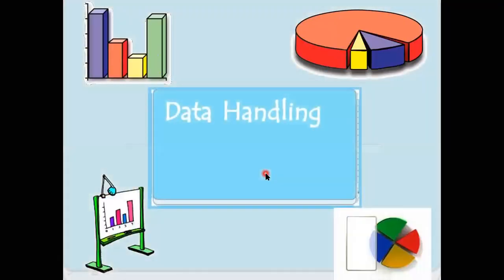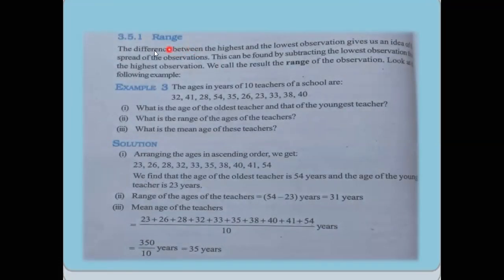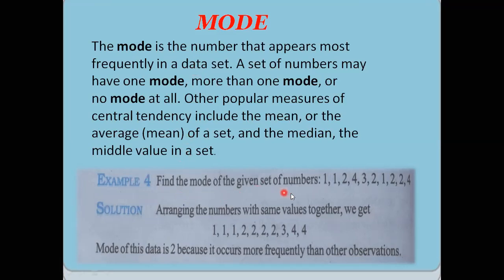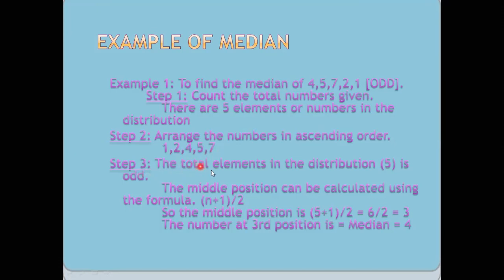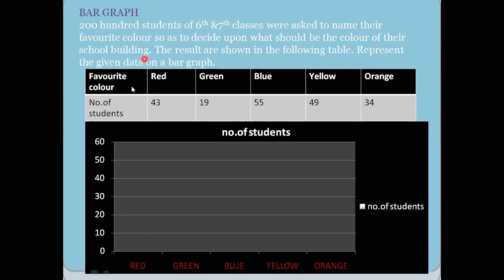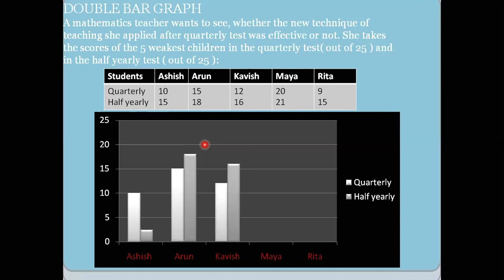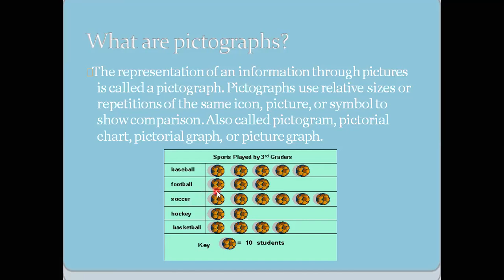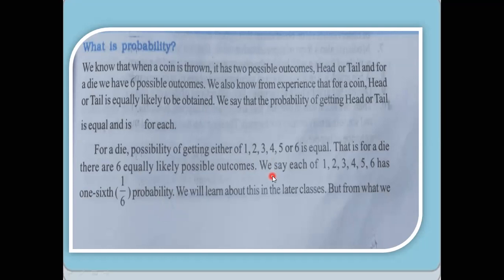7TH STD MATHS CH-3 DATA HANDLING